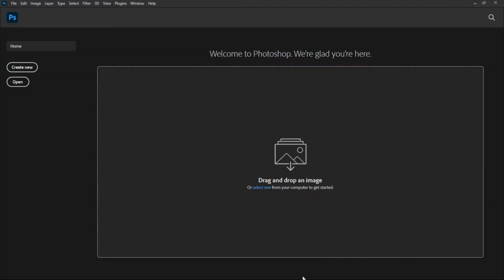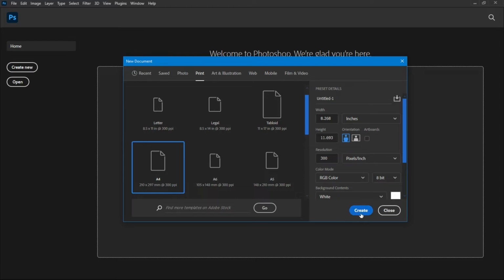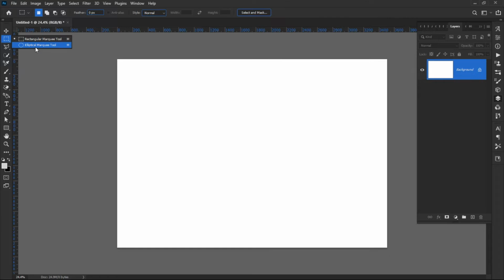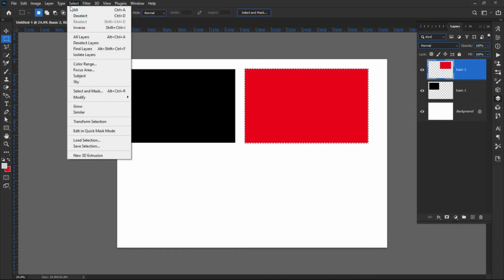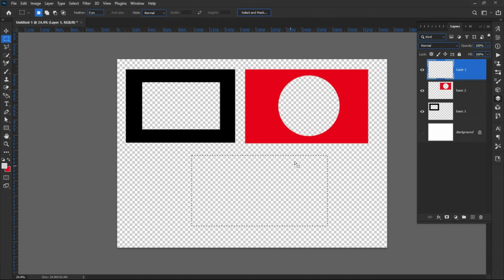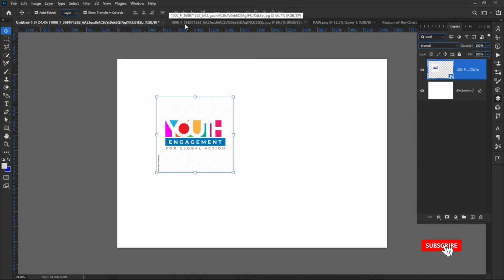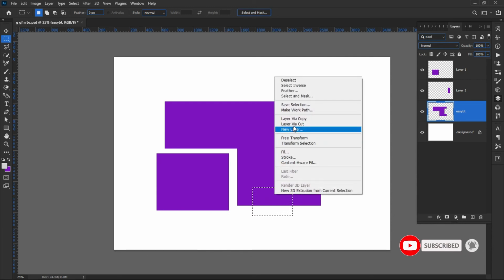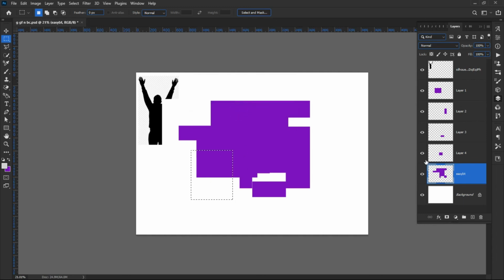How to use Photoshop as a BEGINNER PART 1 || PHOTOSHOP TUTORIALS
Hello Fam!!!
In this video am going to walk you through how you would be able to start using Photoshop as a beginner.

How to Design the best beautiful wedding invitation  [Photoshop

How to design church poster invitation in photoshop 21